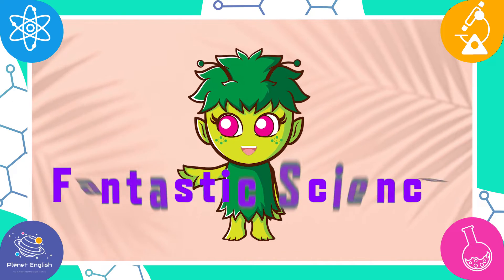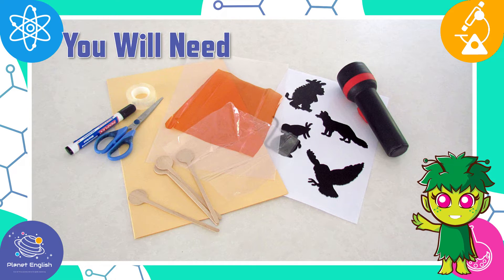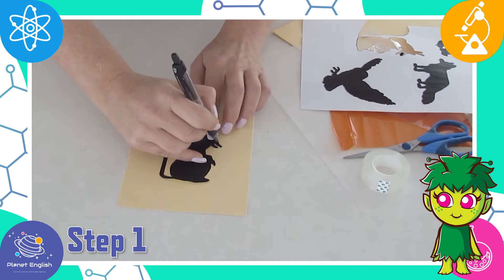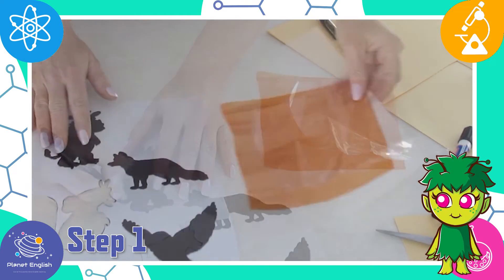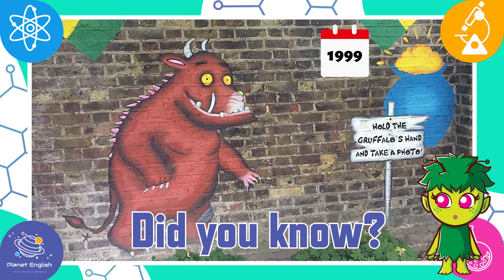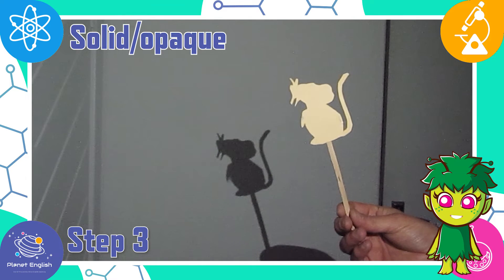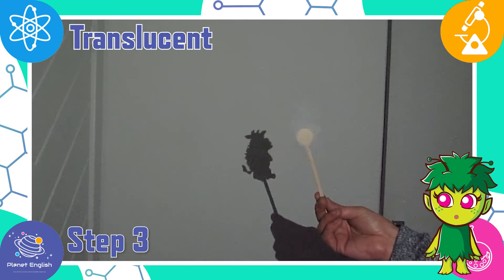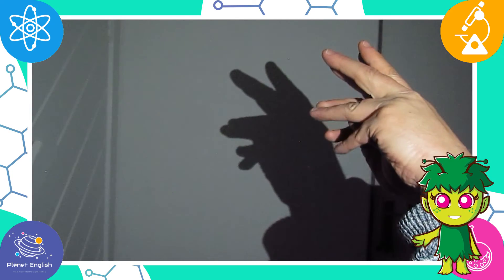Gruffalo Shadow Puppets | Kids Science | Experiment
In this fun science experiment for kids, our 'Fantastic Science teachers' demonstrate a fun Gruffalo-inspired science experiment. Explore Planet English science lessons entertain your children while they do science experiments in English. Watch our latest science video and try this fun and simple Gruffalo shadow puppets science experiment in the classroom or at home today!

What you'll need:
A piece of thick cardboard
A piece of tracing paper
A piece of coloured cellophane or plastic
A piece of clear cellophane or plastic
Some craft or lolly sticks
Some tape
A pair of scissors
A torch
Gruffalo cut-out templates

⏲️TIMECODES⏲️
0:00 - Intro
0:44 - You will need
1:21 - Step 1
2:17 - Step 2
3:05 - Step 3
4:59 - See you next time

SOCIAL